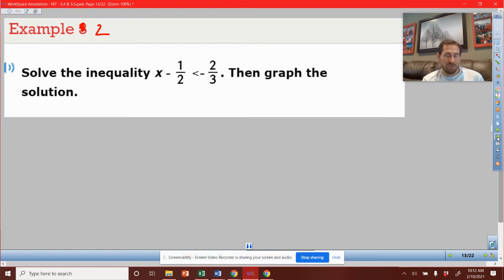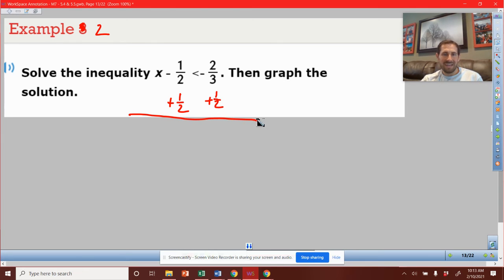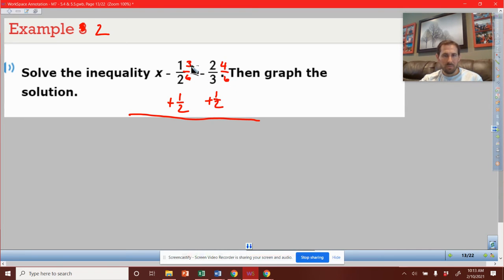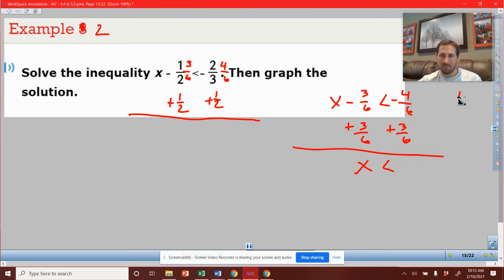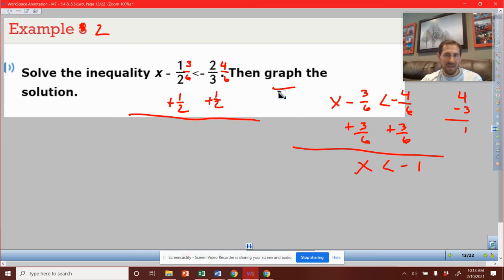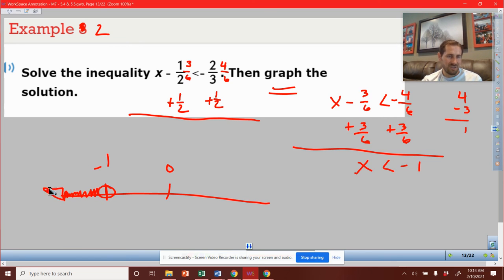M7: 5.4&5.5 (Ex 2a)